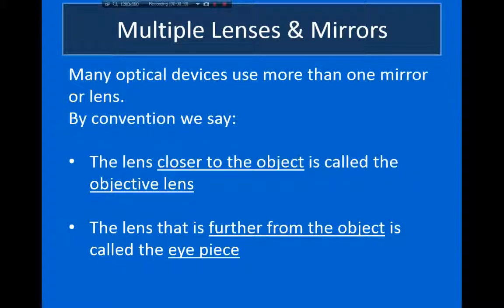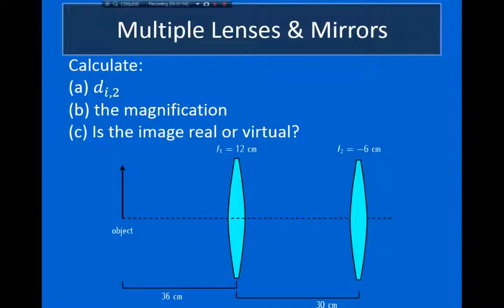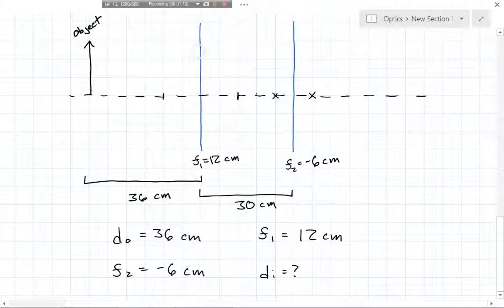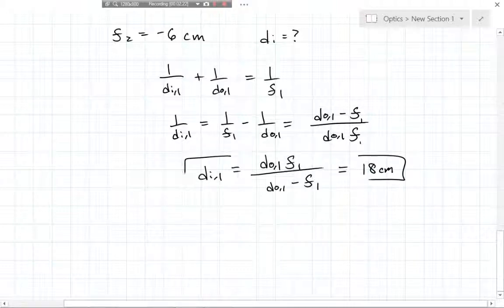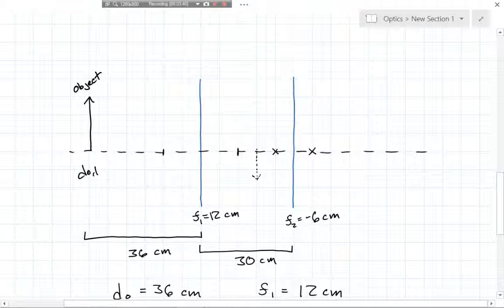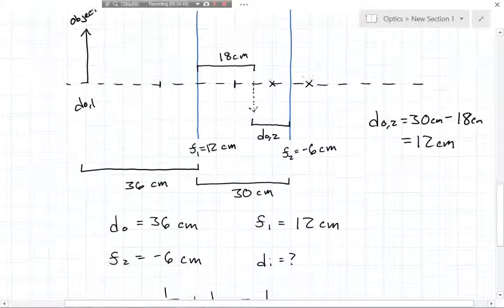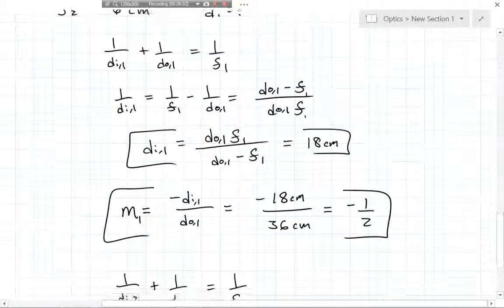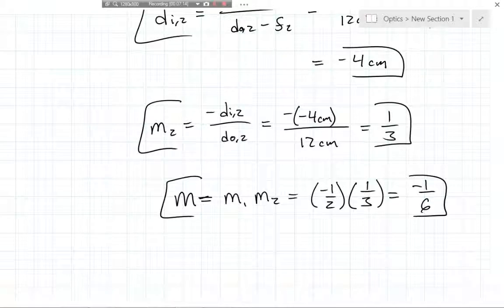WAHS - AP Physics: Multiple Lens Systems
Lecture explaining how we solve problems involving more than one lens.